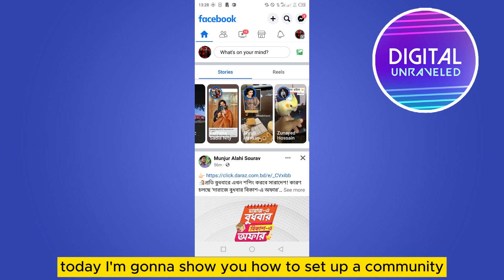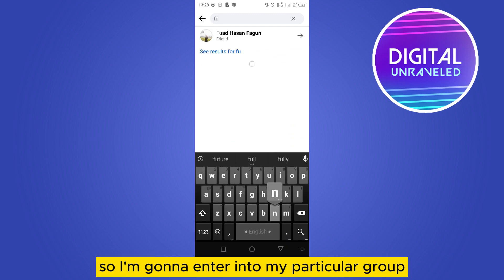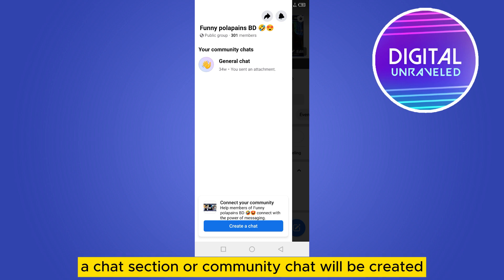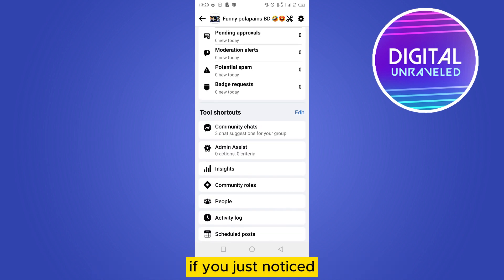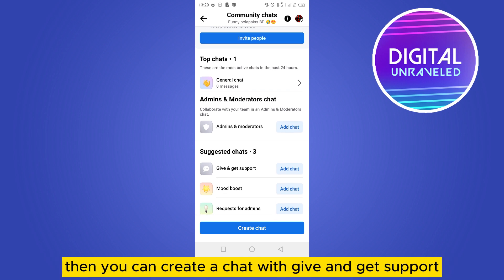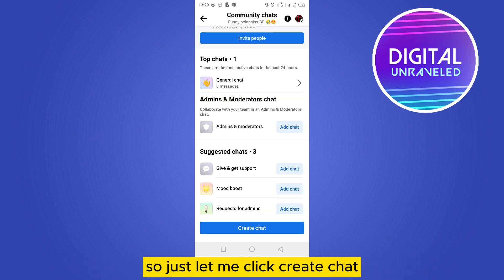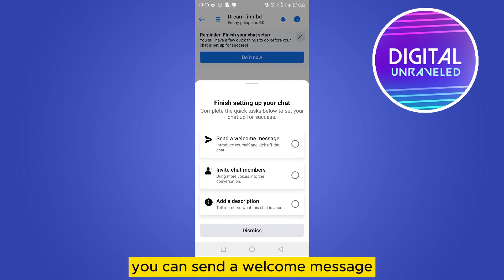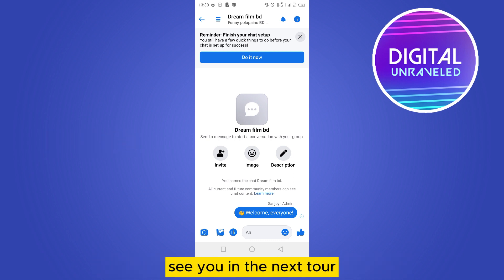How To Set Up Facebook Group Community Chat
Learn How To Set Up Facebook Group Community Chat